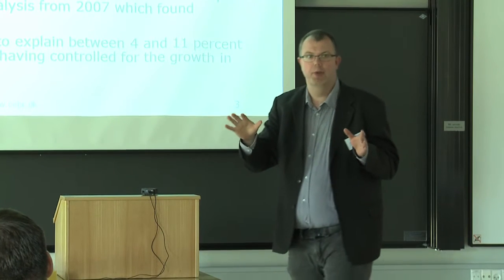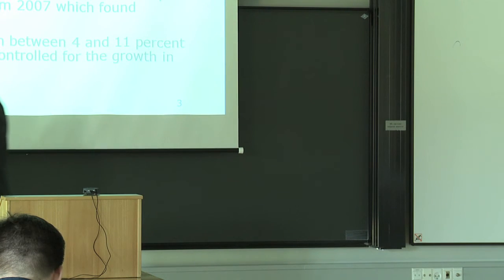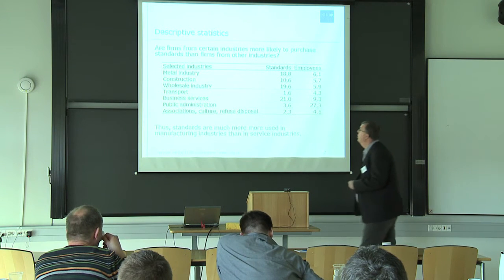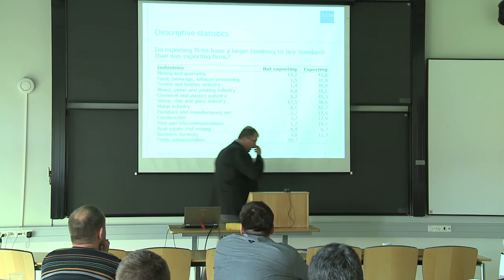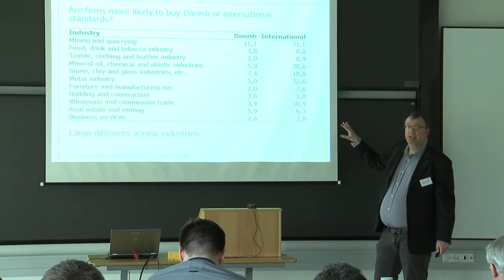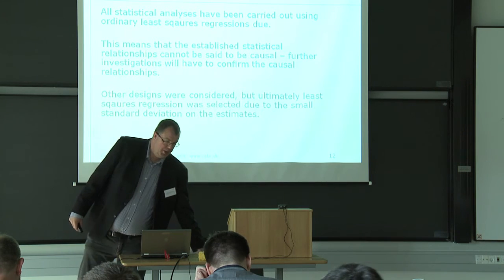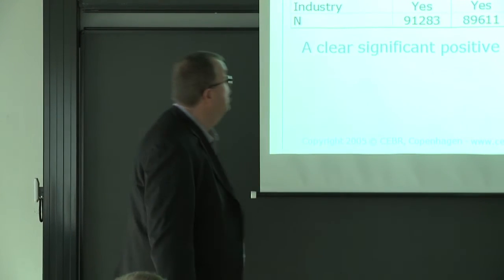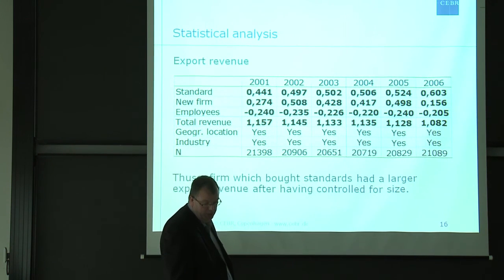Rasmus Højbjerg Jacobsen: An analysis of the benefits of standards for Danish companies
"Measurement of effects of standards purchases by Danish firms" en præsentation af Rasmus Højbjerg Jacobsen, senioranalytiker på Centre for Economic and Business Research, til symposiet d. 16. april 2012.